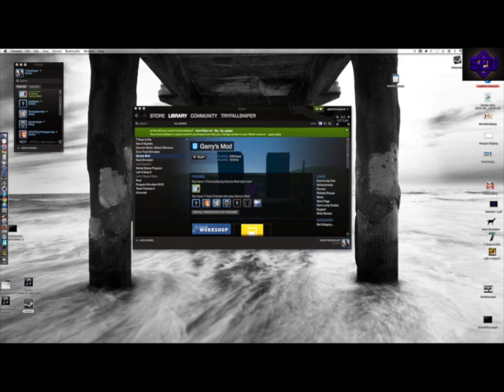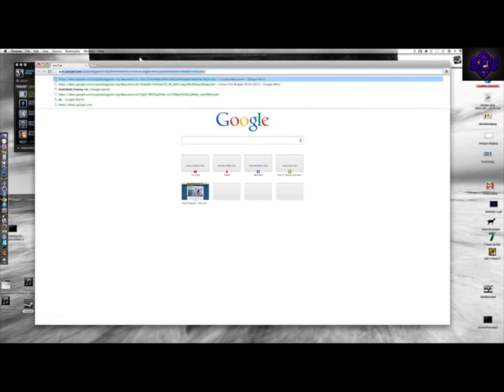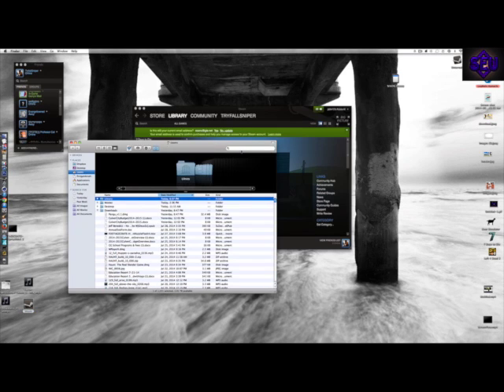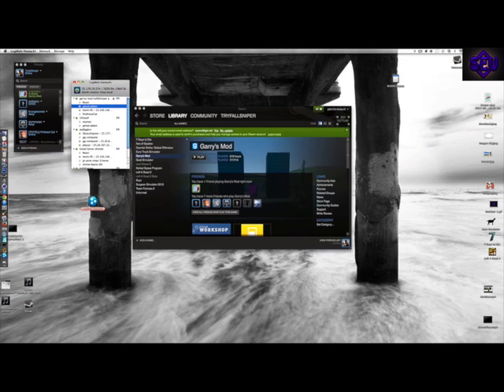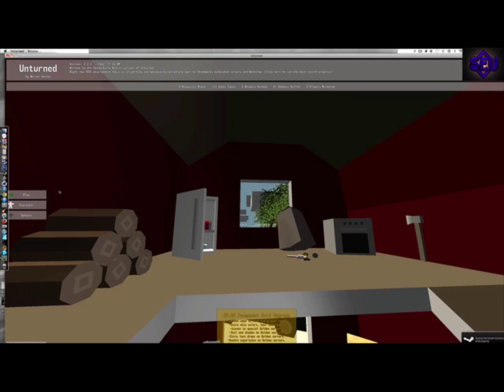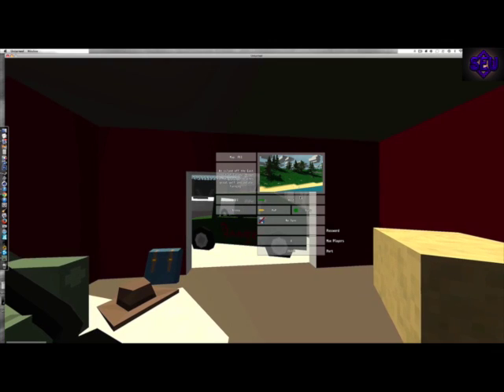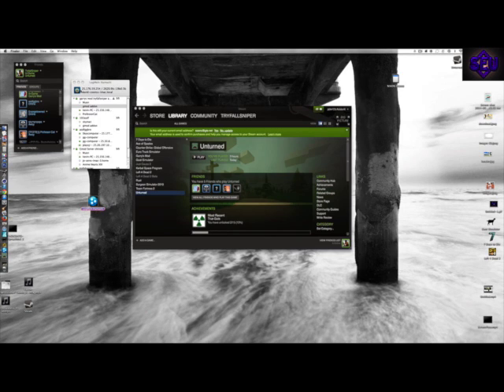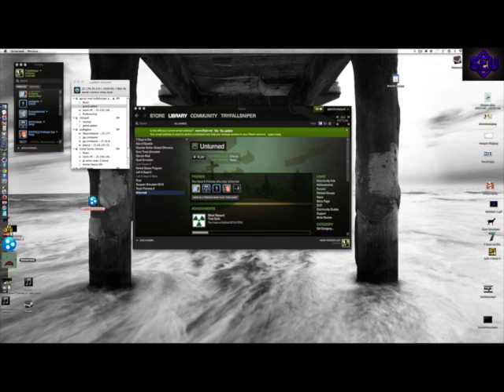How to Make a Unturned Hamachi Server Mac/Pc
Thank you everyone for watching lets try to get 50/100 likes!
Tips: if it didn't work make sure to have Hamachi on and have a hamachi server (In the
video) 2. Also, make sure that your friend has hamachi.
Sorry the link was late. You guys are the best!. Subecribe, Comment, and Like. PEACE! INTRO: CLAMS CASINO
IGNORE
Tages:
server, unturned, hamachi, games, stichemup,how,play,fun,